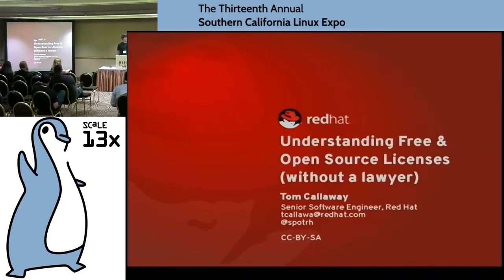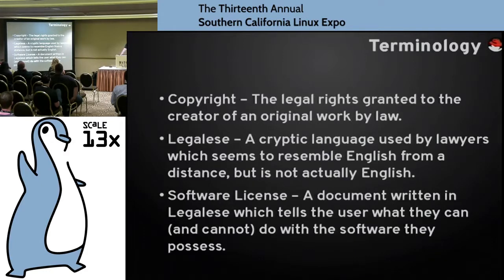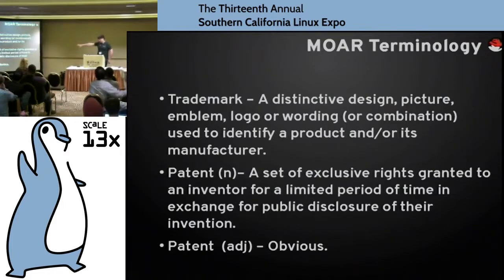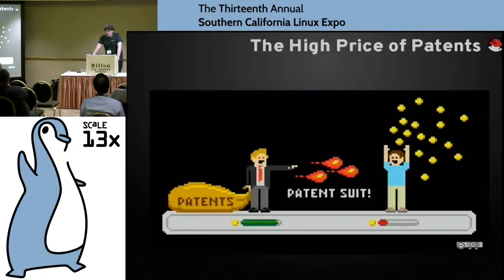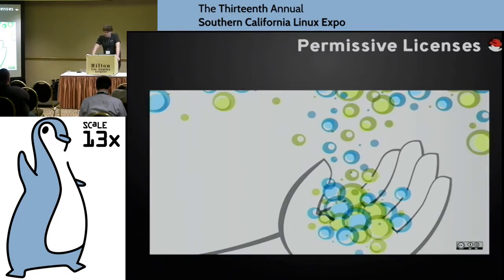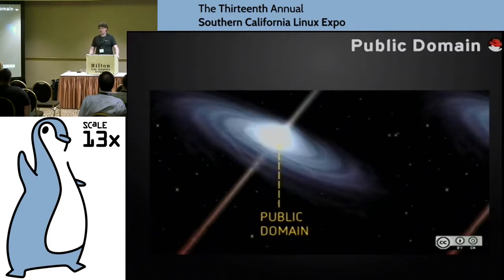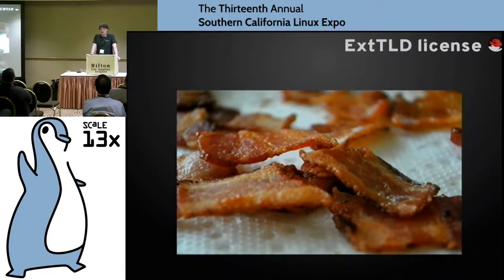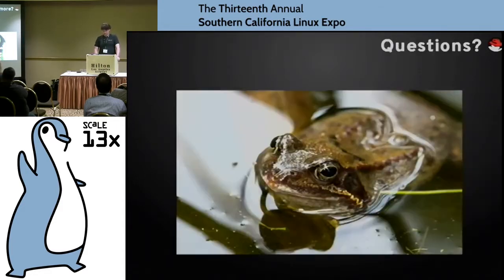[SCaLE 13x] Tom Callaway | Understanding FOSS licenses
Tom Callaway talks at Scale 13x 2015 about Understanding FOSS licenses (without a lawyer) (21 Feb Room: Century CD)